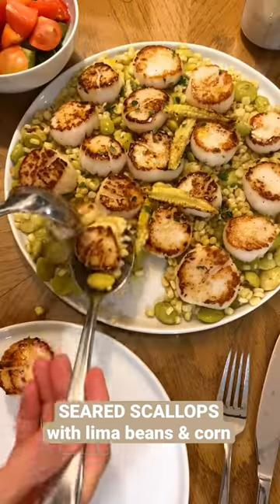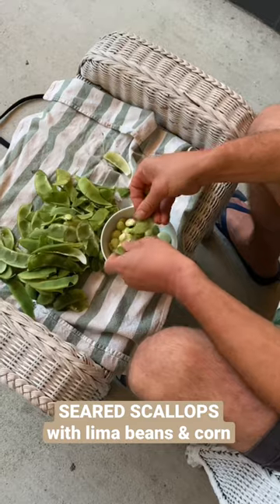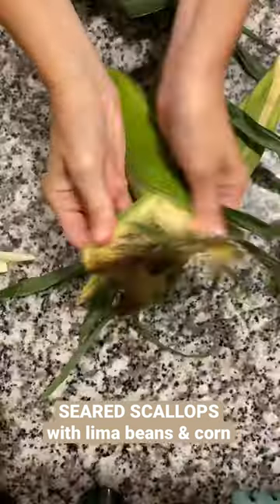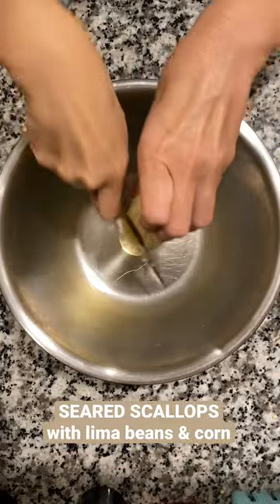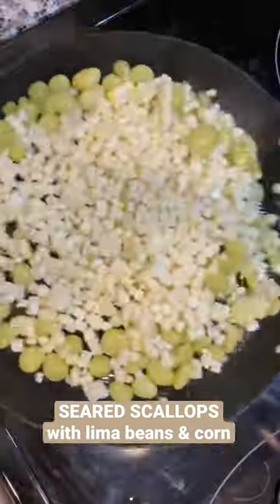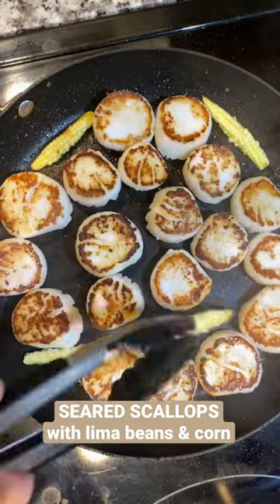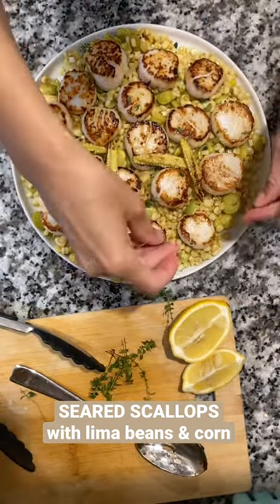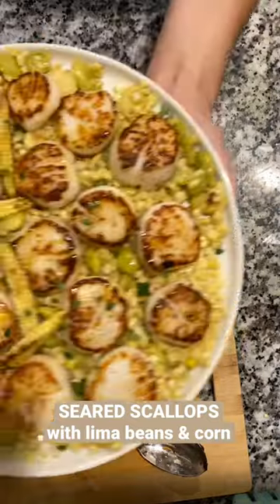Seared Scallops with Lima Beans and Corn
Scallops with fresh lima beans, corn and lemon thyme.